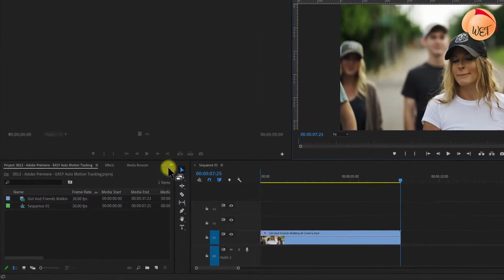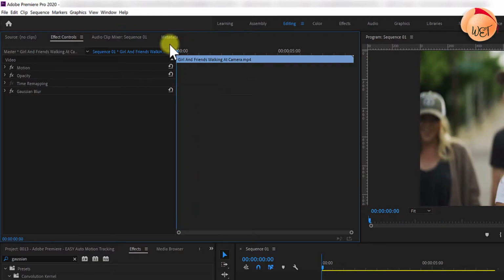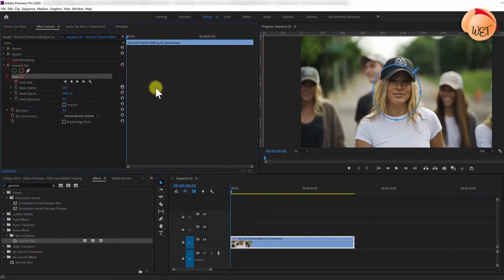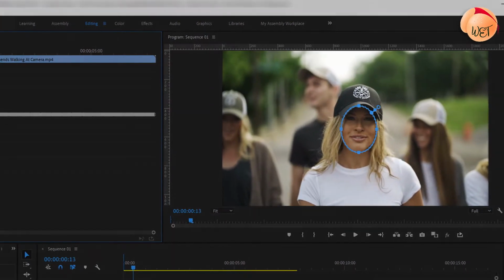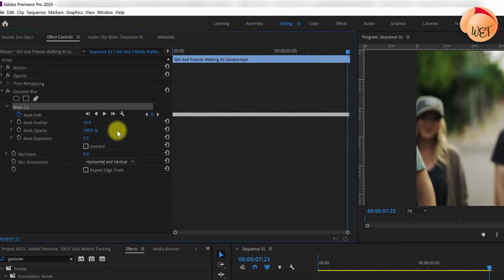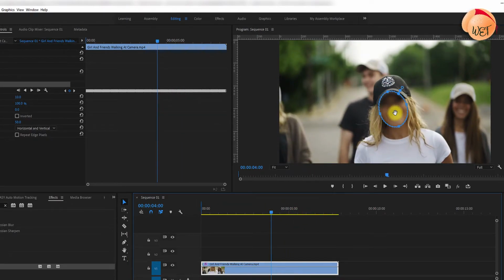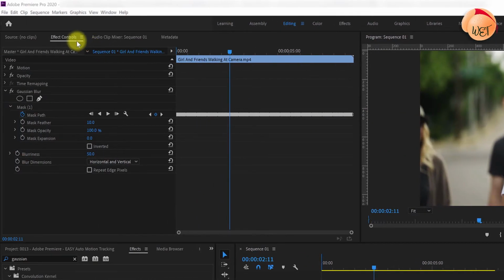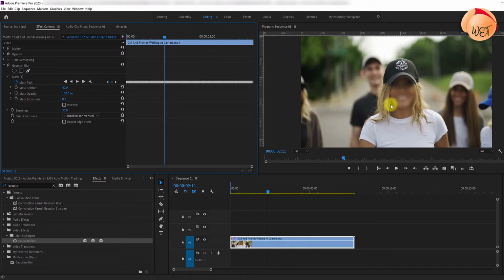Easy Auto Motion Tracking In Premiere Pro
In this Adobe Premiere Pro tutorial we cover how to do easy auto motion tracking in Premiere Pro 2020. Learn how to automatically track faces quickly and easily using just a few clicks.

🚨 NEED HELP? 🚨